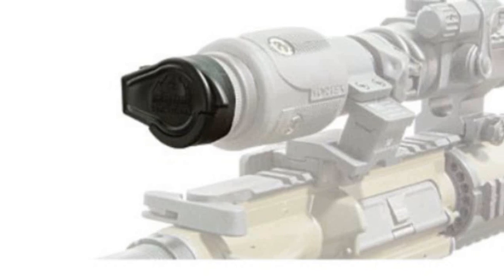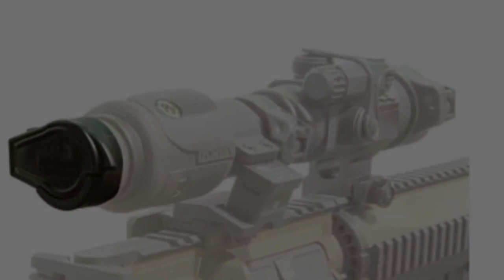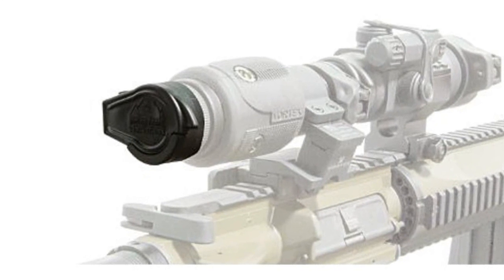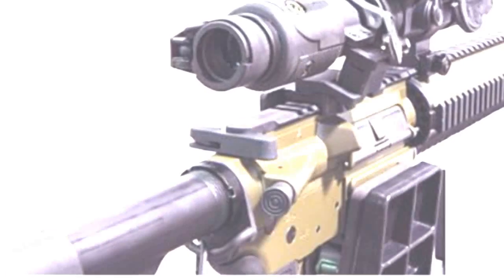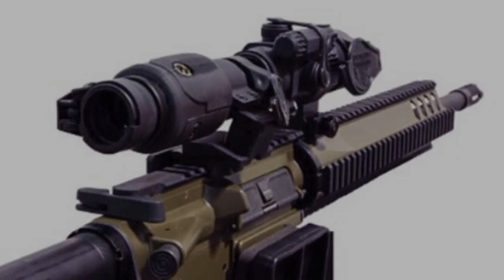Butler Creek Sidewinder Eyepiece Tactical Scope Cover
By: Butler Creek Tactical

The Butler Creek Sidewinder by Butler Creek Tactical is a superb item for those who are searching to buy a brand new scope. There's no doubt that you will love that the item offers this feature, perfect for use in combination with night vision optics. Other highlights include things like opens with just a flick of the finger. Awesome deal on Butler Creek Sidewinder. If you need a great deal on this scope, visit the add to shopping cart button on this site.

 Hunting Optics, Hunting, Hunting & Fishing, Sports & Outdoors